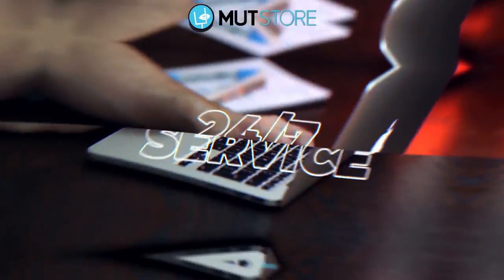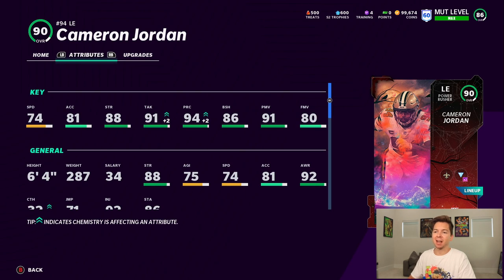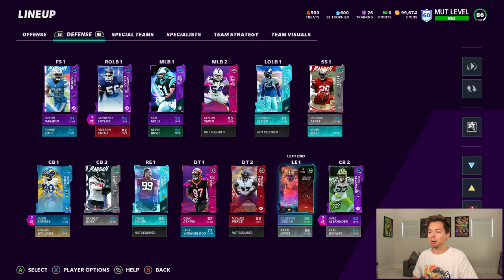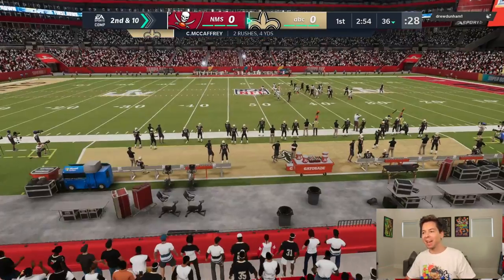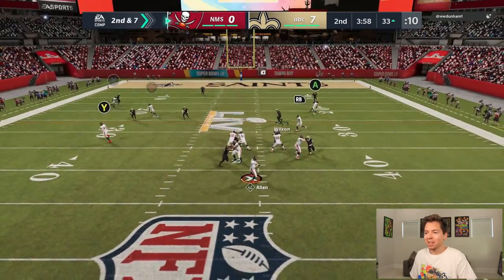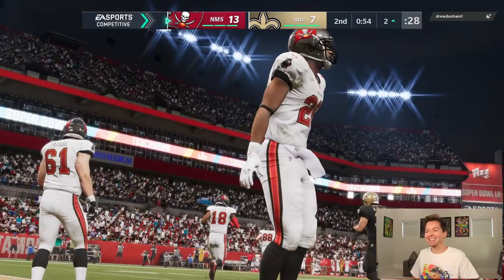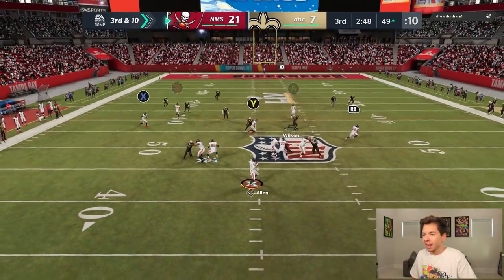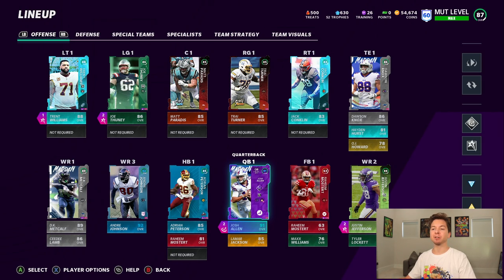WE GOT MATCHED UP IN HIS SUPER BOWL & THIS HAPPENED! NO MONEY SPENT #11! MADDEN 21 ULTIMATE TEAM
We got matched up in his super bowl & had the craziest play i've seen in Madden